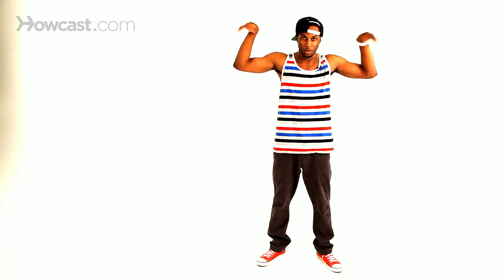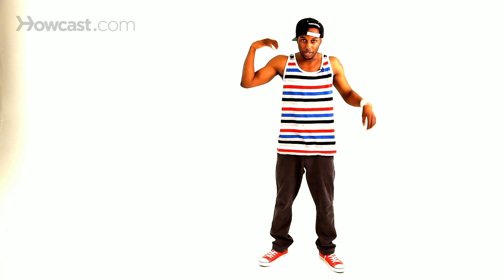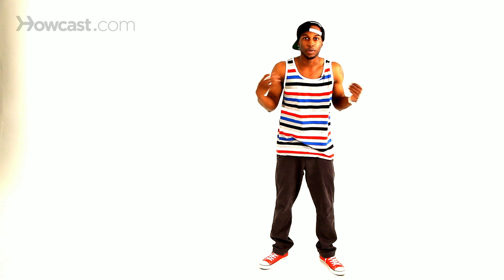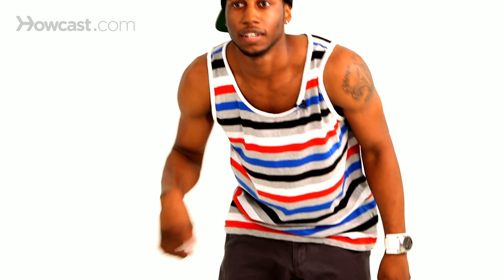How to Do a Locking Wrist Roll | Hip-Hop Combos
Next subject that we're on is locking. Locking is a form of being goofy.
Think about being silly. This is going to help you bring out your
personality; bring out your character, alright. When you're locking we're
going to start with the wrist rolls.

The wrist rolls is the basic thing we're going to start off with, alright.
Just think about balling up your fist and rolling, alright, both rolling,
rolling. The roll just don't have to be up top you can bring it down, you
can bring it down. You can bring it here. You can bring it there. You can
bring it anywhere around, alright. It's about the wrist rolls. It's like,
just ...like there. You see how ...Your personality, your character's going
to come out regardless. It's like a goofy dance, alright. You see that?
It's all wrist rolls, wrist rolls.

A way to practice is when you're at home just sitting there bored just go
down, then reverse it up, down then reverse up, alright? Down, reverse up,
alright? Some people like to ball their fist up. I don't necessarily ball
my fist all the way up I keep them at a loose angle because I don't want my
wrist to be so tight. I want to kind of get a motion going. Just think
about like ...I can do something like ...toot-toot, toot-toot, like that.
Just think about not balling your fist all the way up. Leave them loose a
little bit, alright? Kind of get some of the effect going just like that,
alright? Up, reverse, down, up, reverse, down, alright? Try it out.